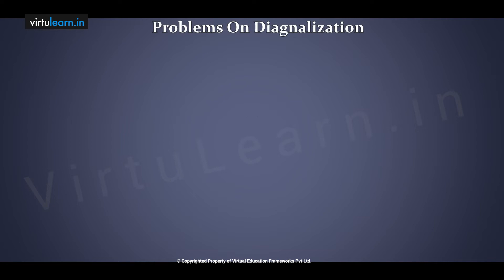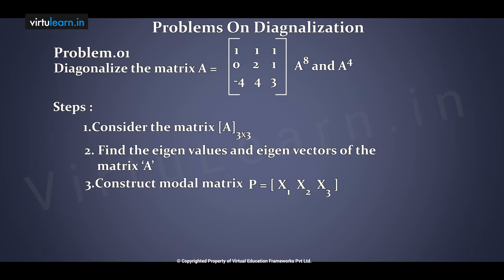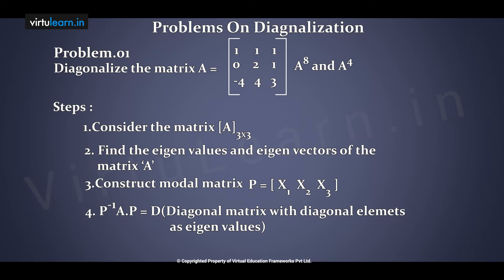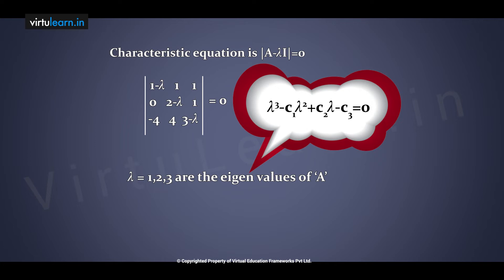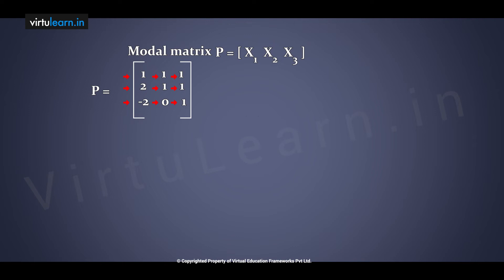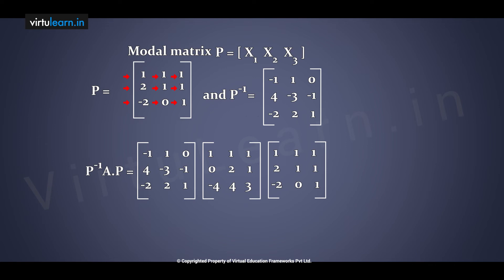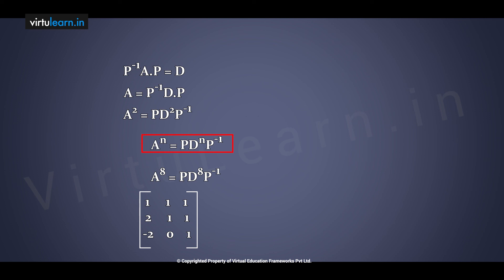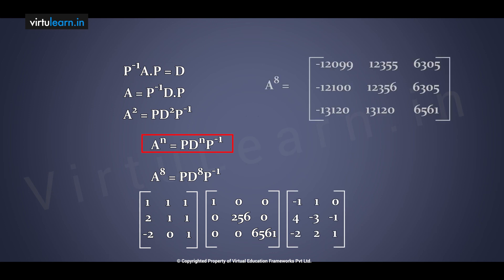R16M57 Diagonalization of matrix Problem 1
Course Description
This course is designed to equip the students with the necessary mathematical skills and techniques that are essential for an engineering course. The skills derived from the course will help the student from a necessary base to develop analytic and design concepts.

Recommended For
B.Tech 1st Year JNTU

University
JNTU

Learning Outcomes
Write the matrix representation of a set of linear equations and analyze the solution of the system of equations.
Find the Eigen values and Eigen vectors which come across under linear transformations.
Find the extreme values of functions of two variables with/without constraints.
Identify whether the given first-order DE is exact or not.
Solve higher-order DE’s and apply them for solving some real-world problems.

Instructor
Mr C Srinivas MSc ,BEd (Osmania)
Mr. Srinivas has mastered teaching Mathematics subjects at various engineering colleges with over 17+ years of quality experience in teaching at several prestigious engineering colleges. He has won several awards like 'Best Faculty/Best Trainer'. Here at VirtuLearn, he explains clearly how to easily solve the complicated problems in the M1 subject and many practice problems with solutions.